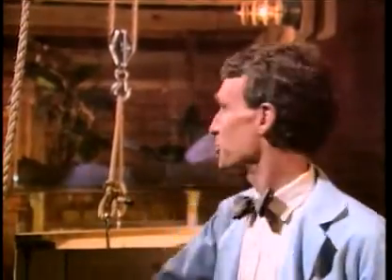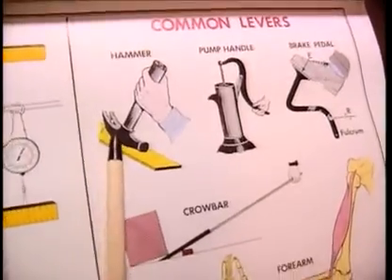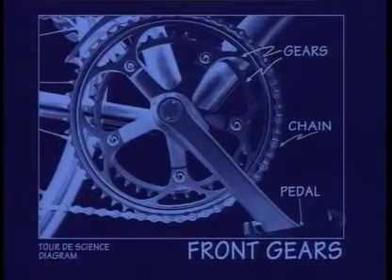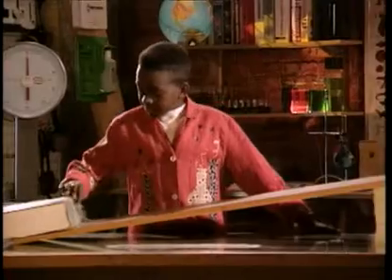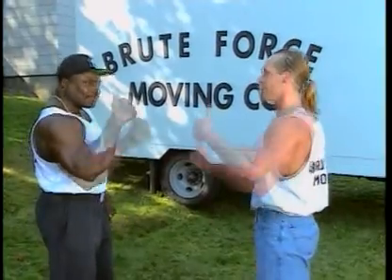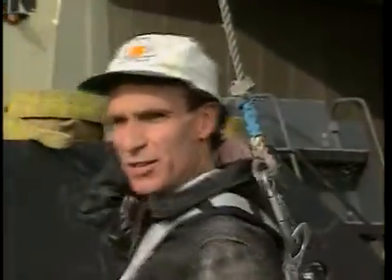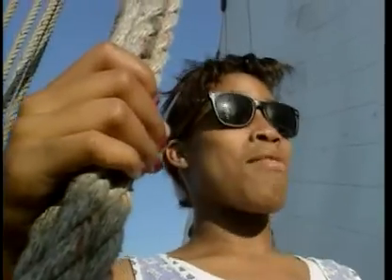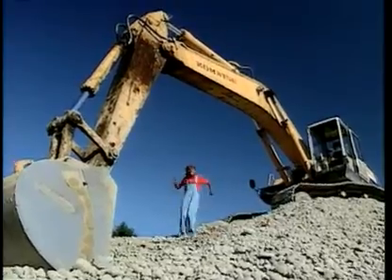Simple Machines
Simple Machines; Bill Nye